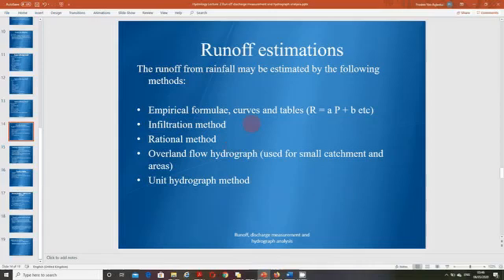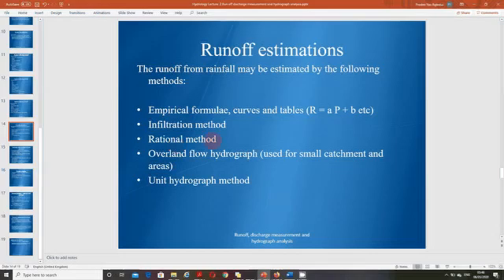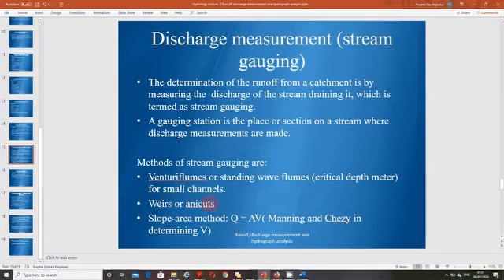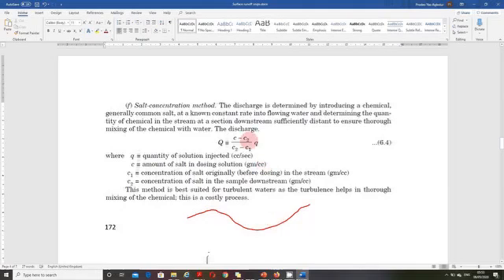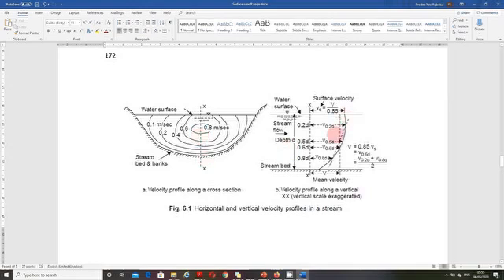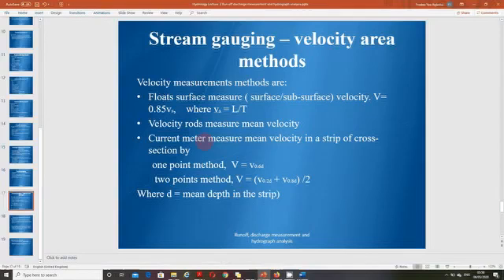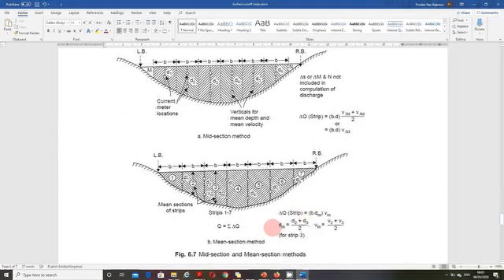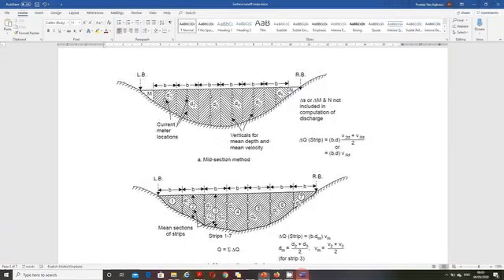RUNOFF ESTIMATION - LEVEL 200 2ND SEM.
ZOOM LECTURE VIDEOS